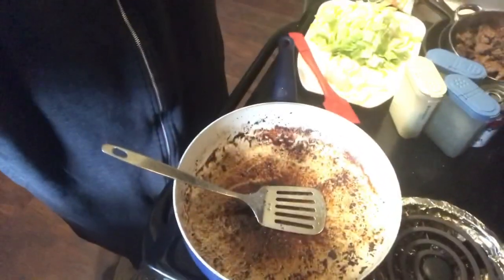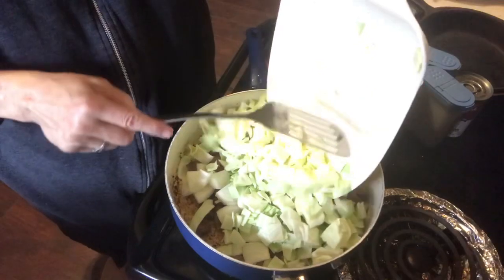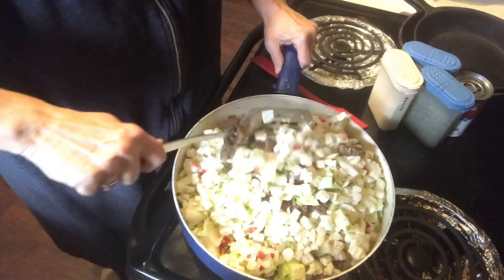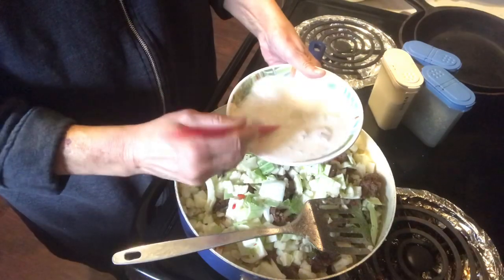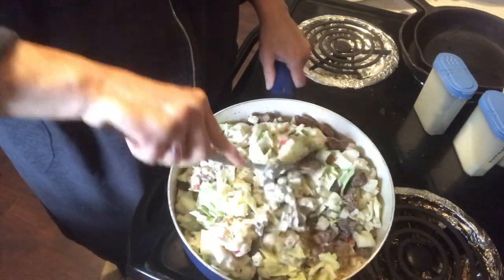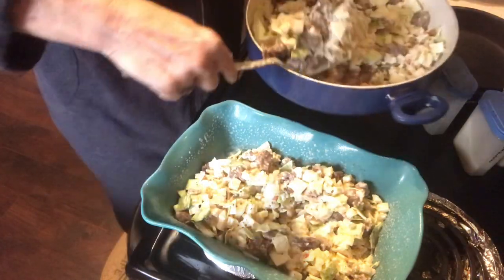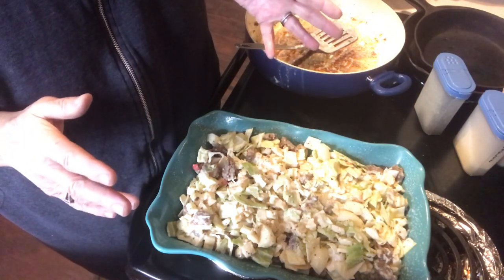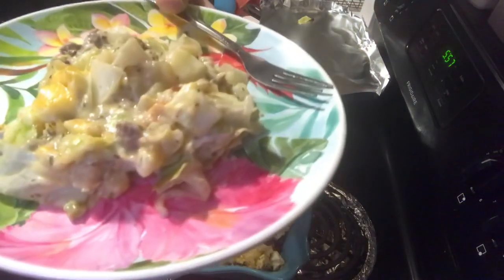Beef And Vegetable Cheesy Casserole Recipe... Yummy!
This was such a good casserole and my husband kept mentioning how much he liked it. It takes a little longer to cook because you want to make sure your cabbage is tender but it is a simple recipe to put together. I hope you try it and like it.
For snail mail correspondence:
Jan Creson
2045 Adare Court